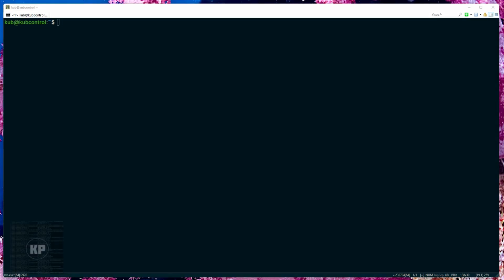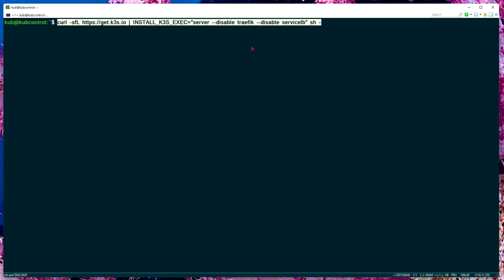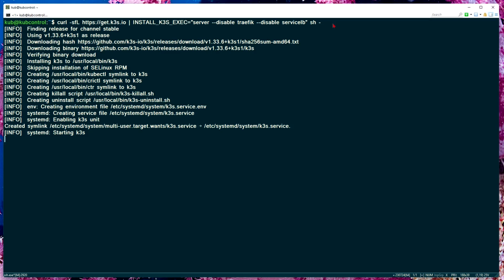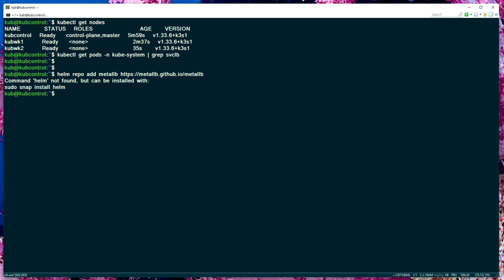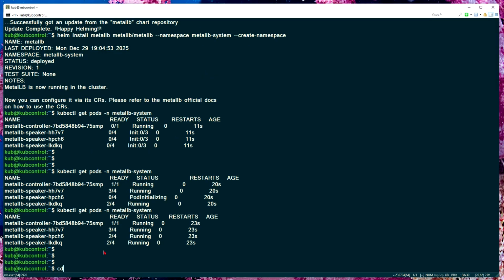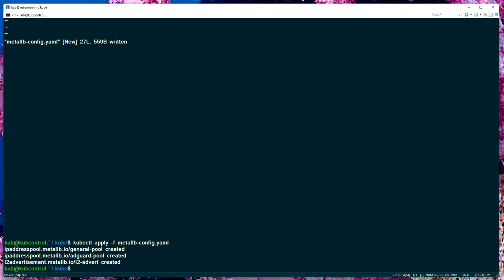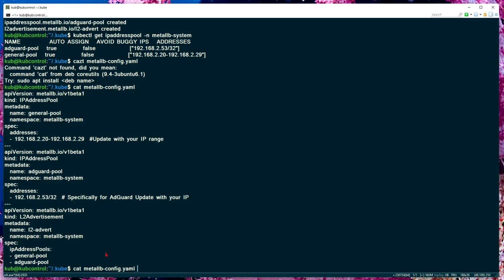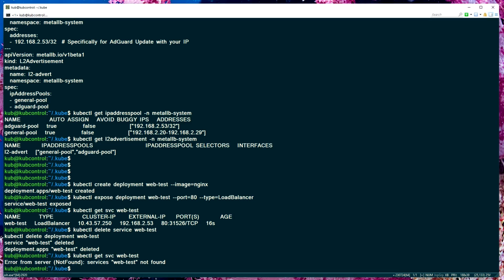Step 4: Install MetalLB on K3s Cluster | Load Balancer Setup for Bare-Metal Kubernetes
In this video, we’ll configure MetalLB on a K3s K3s cluster running on KumRui MiniPCs.with Ubuntu 24.04 server. MetalLB provides LoadBalancer functionality for bare-metal environments, enabling external access to your services.

Prerequisites:
K3s cluster already set up (Steps 1–3)
Ubuntu 24.04 installed on MiniPCs

Chapters:
0:00

Kurt